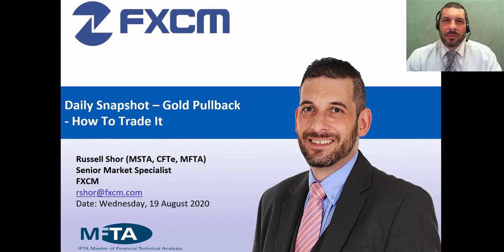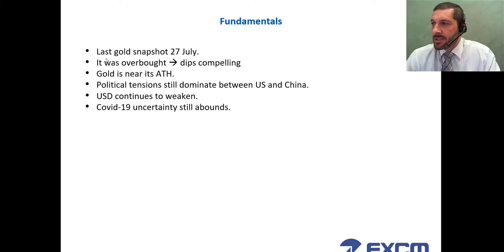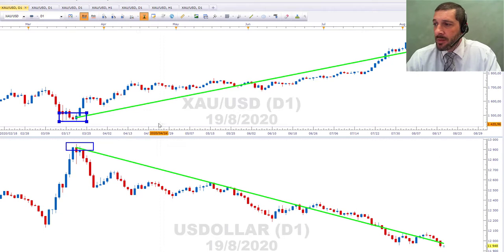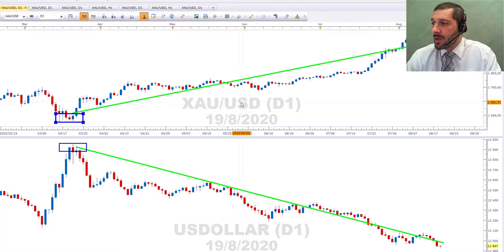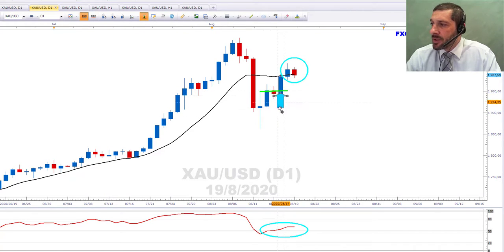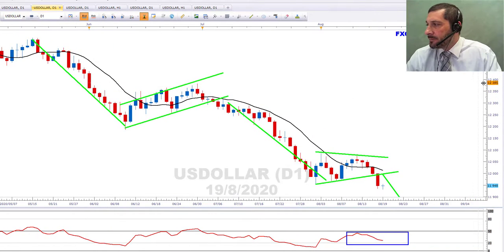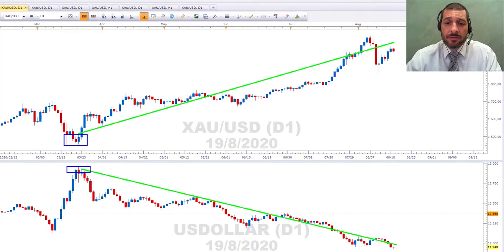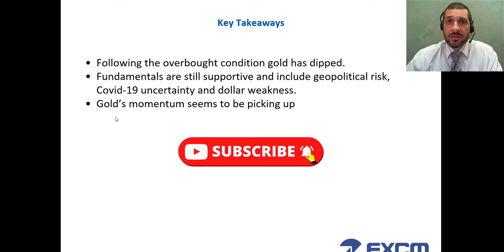Gold finds support after pullback. Dips look compelling.